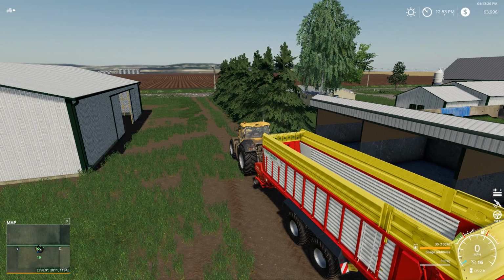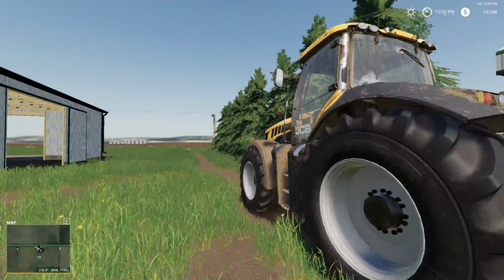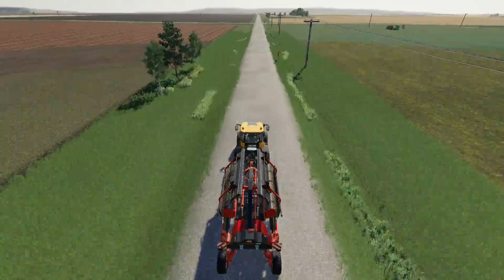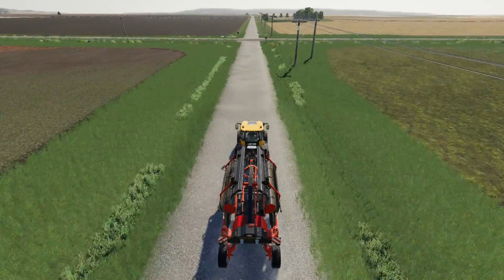Flint Hills Ep.1 Alfalfa Work Farming Simulator 19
Starting up the cattle farm and working to get some alfalfa in for the cows.